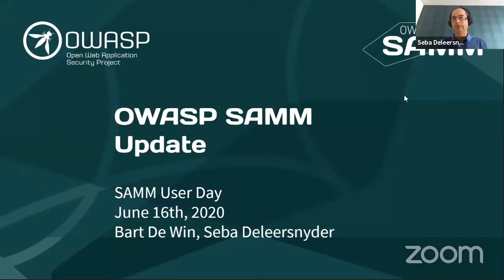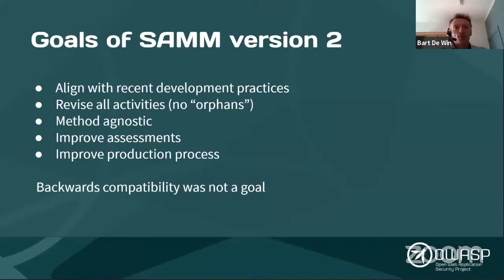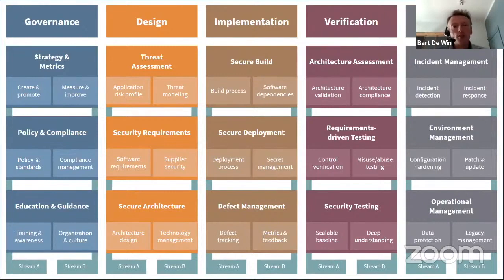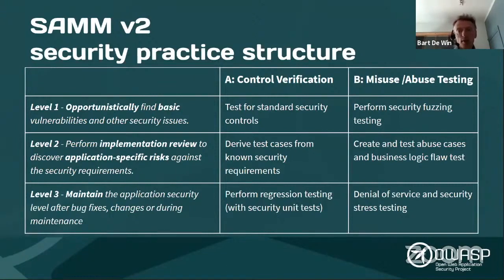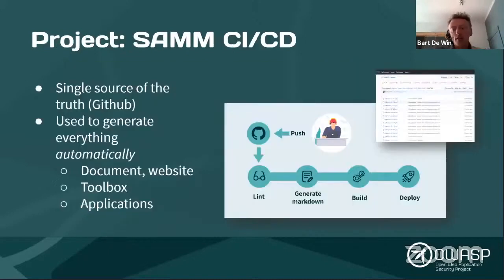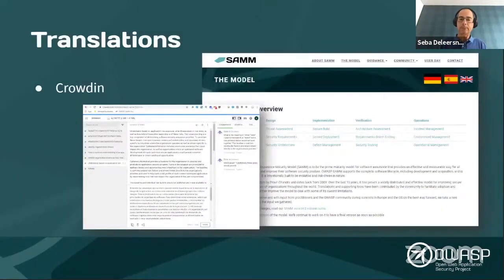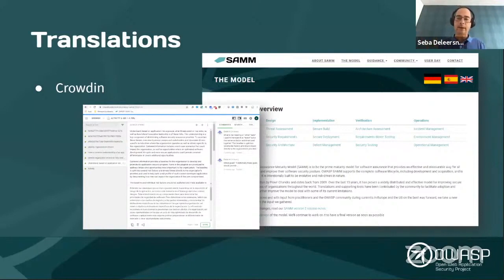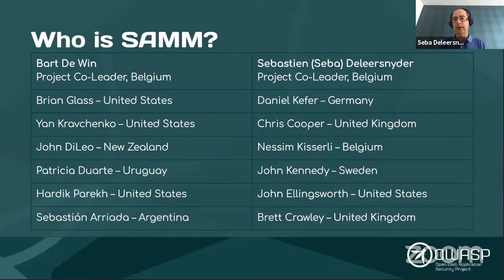OWASP SAMM Update, by Bart De Win and Sebastien Deleersnyder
This was a talk at OWASP SAMM User Day 2020.
The SAMM project leaders provided a “state of the union” presentation on SAMM.